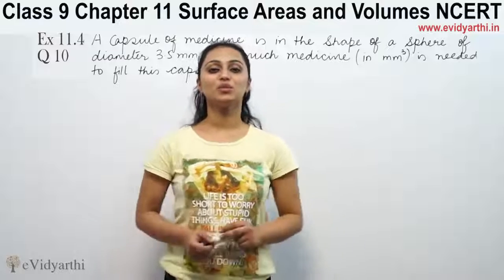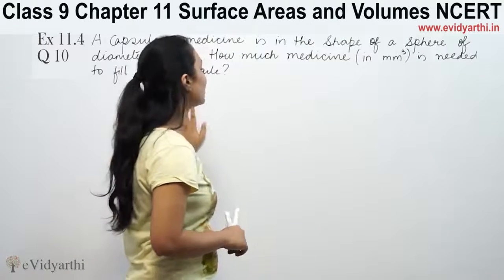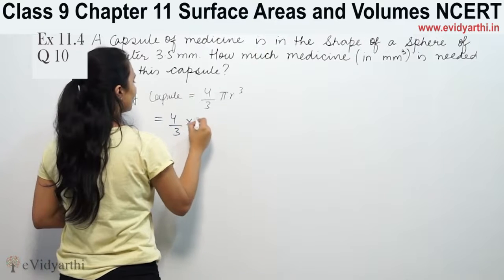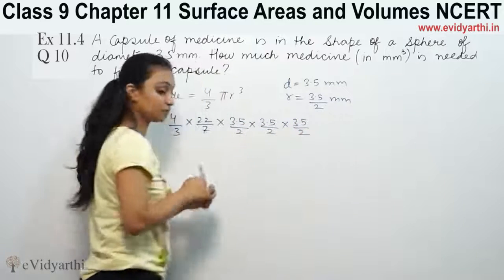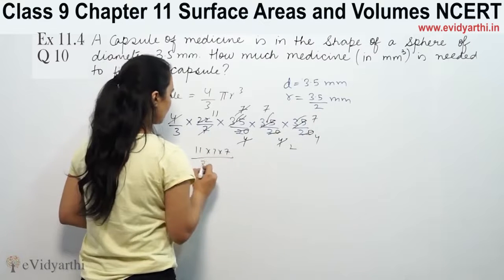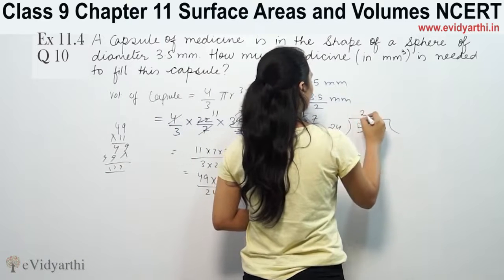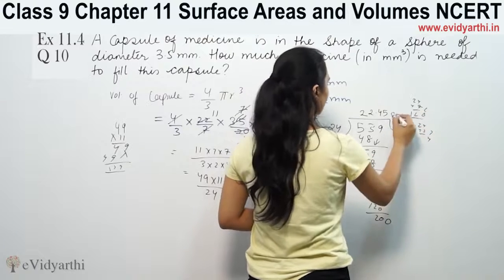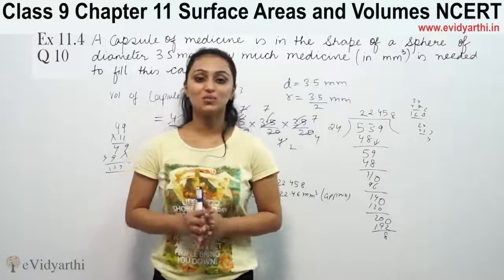Q 10, Ex 11.4, Chapter 11 - Surface Areas and Volumes, Maths Class 9th, NCERT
✔️ Class: 9th
✔️ Subject: Maths
✔️ Chapter: Surface Areas and Volumes
✔️ Topic Name: Q 10 Ex 11.4

0:00 Question 10